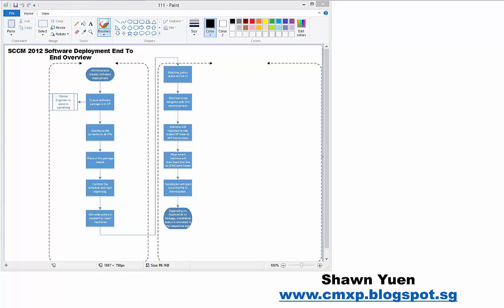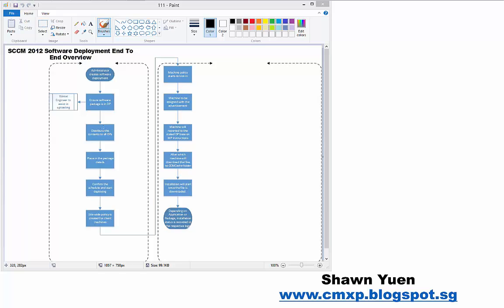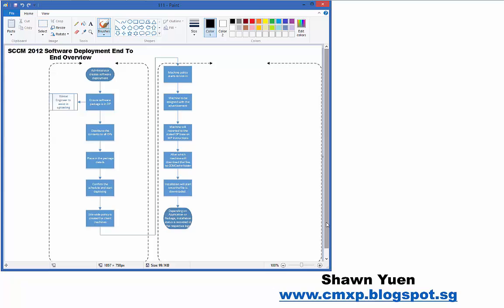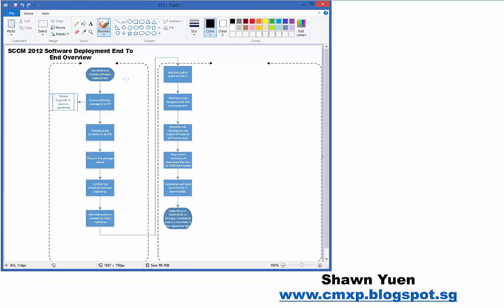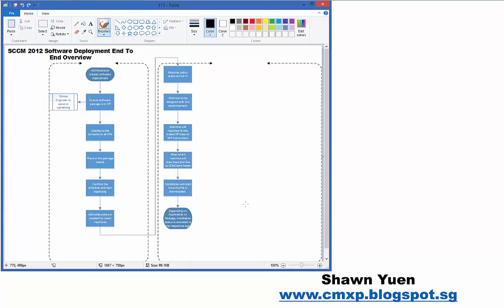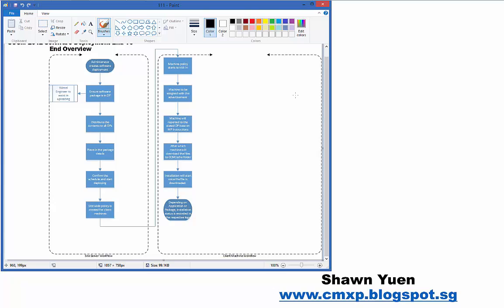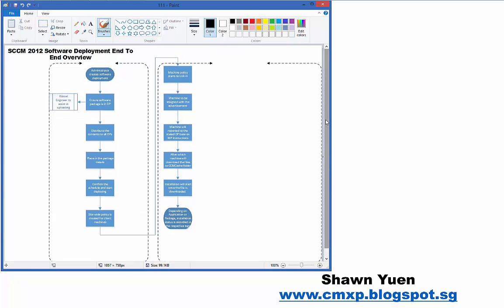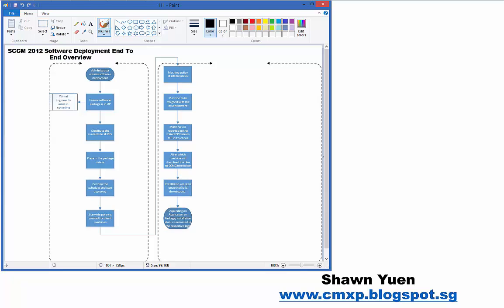Log File Investigation Series Part 1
In this episode, I will be show casing the workflow of software distribution in SCCM 2012 R2.